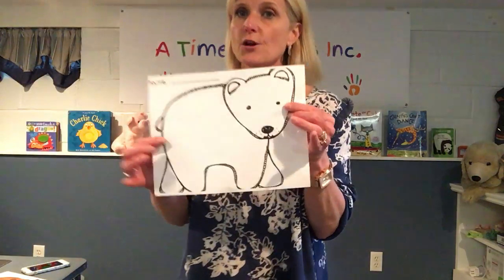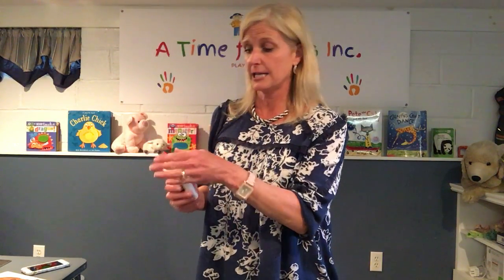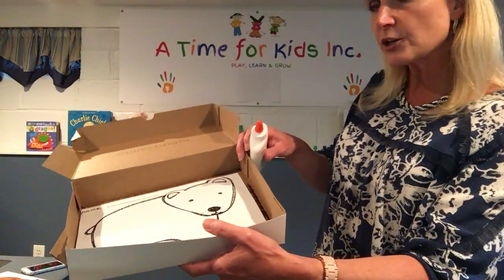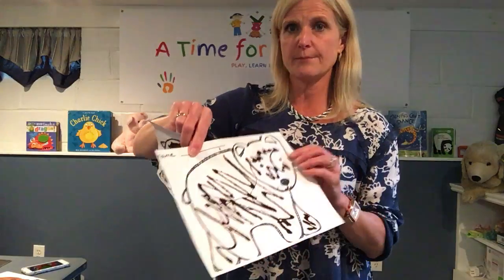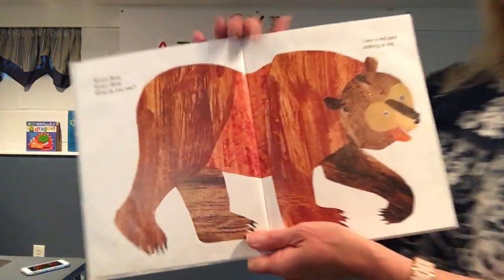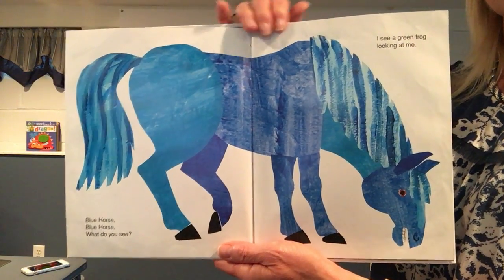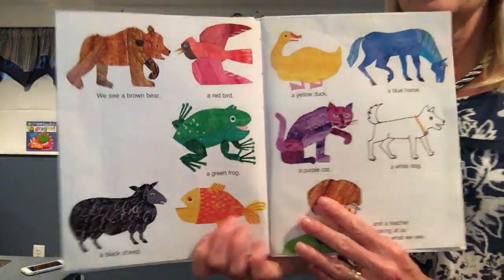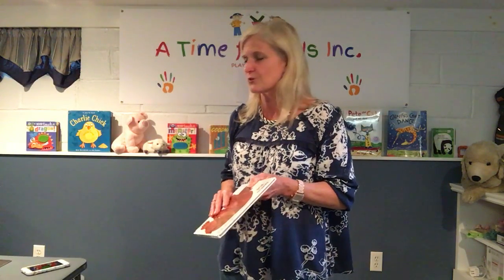Tots Day In: Brown Bear In October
Come join A Time for Kids, Inc. in this fun, sensory preschool program all about Brown Bear. Activities include music, movement, fine and gross motor development and story telling. There will also be a brown bear sensory craft made with coffee!!!
Suggested materials:
Bear print out ( or any bear print out off the computer)
1 scoop of coffee
Glue
Shallow box or cookie sheet (to catch the mess)
2 spoons or musical instruments